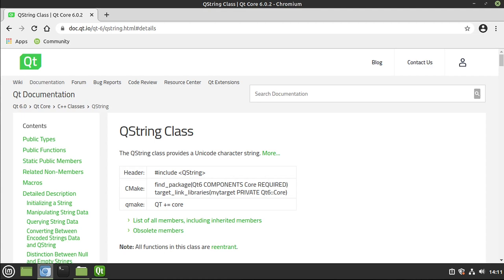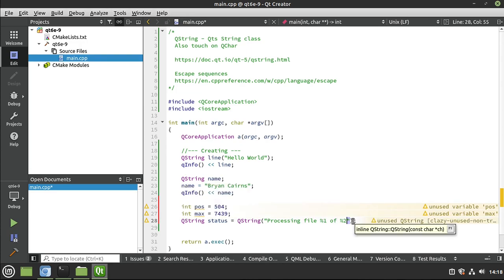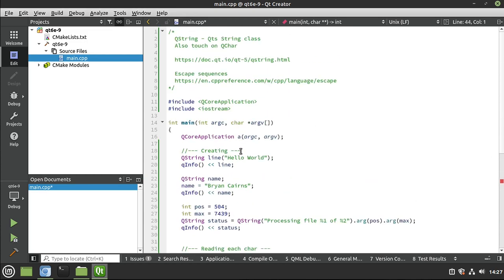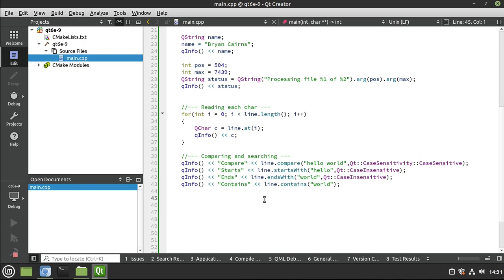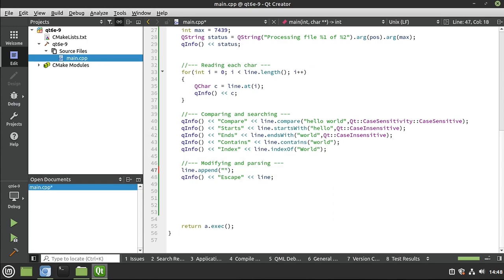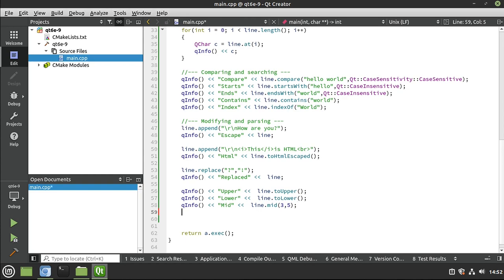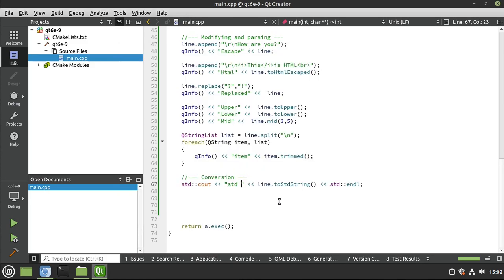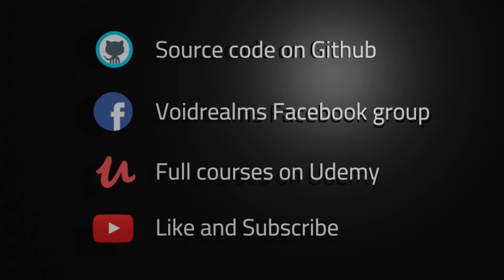Qt 6 - Episode 9 - QString Basics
In this video series we will cover Qt 6. In this episode we will look at the humble QString class which is Qt version of a string.

Intro: (0:00)
Creating: (1:51)
Reading each char: (5:11)
Comparing and searching: (7:42)
Modifying and parsing: (14:03)
Conversion: (23:09)
Not a QObject: (27:22)
Outro: (28:35)